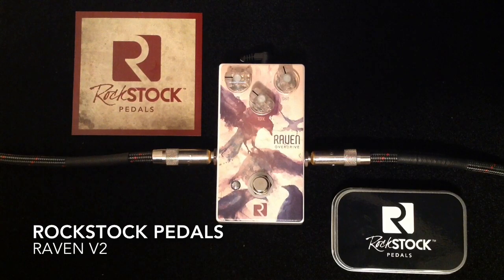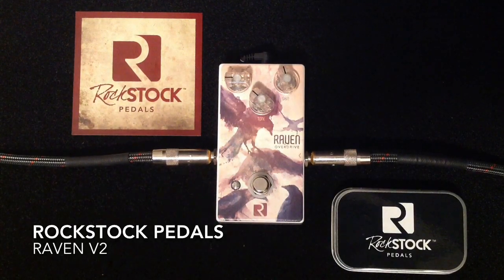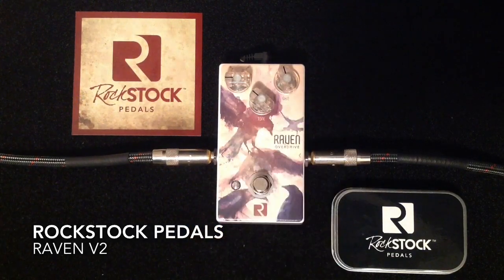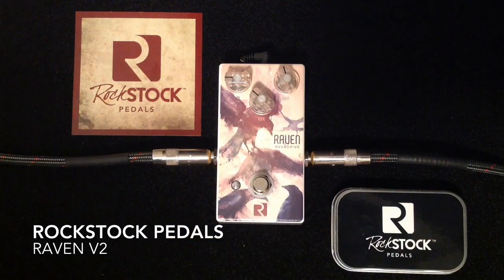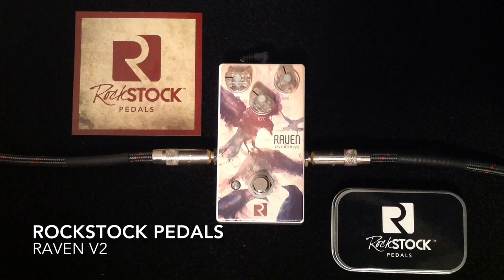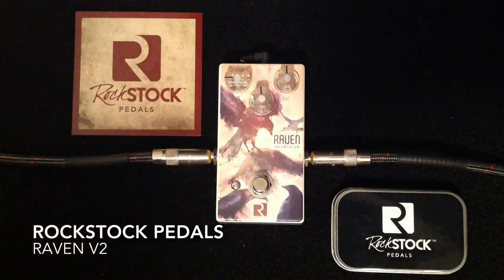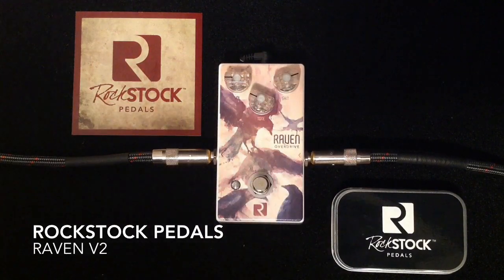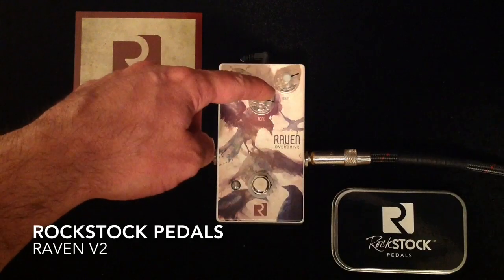Rock Stock Pedals Raven v2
The Raven v2, originally named for its darker tone characteristics, is a very warm, transparent overdrive. A more pronounced mid range EQ and the darker tone circuit contribute to this fullness and warmth. It offers a wide gain range to suit your style and makes a great first or second stage overdrive. The output buffer of the famed TS808 is utilized for stability and driving capabilities. The Raven has more volume on tap for lead boosting and for driving other pedals or amps. The low noise design provides excellent response and signal buffering.

Wide overdrive range
Low noise design
Volume, Tone, Gain controls
Standard 9VDC power
True bypass switching
Hand wired in Columbus, IN